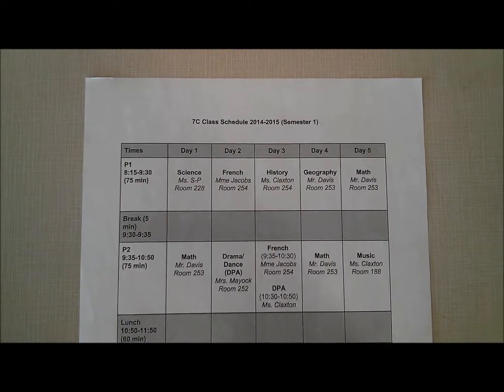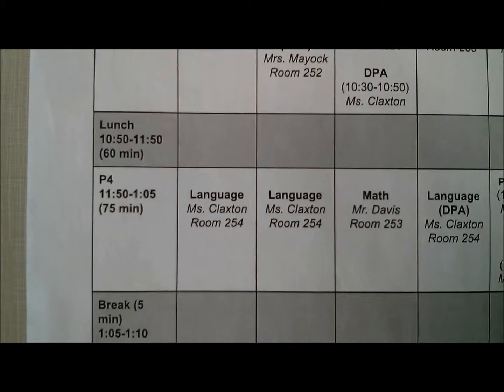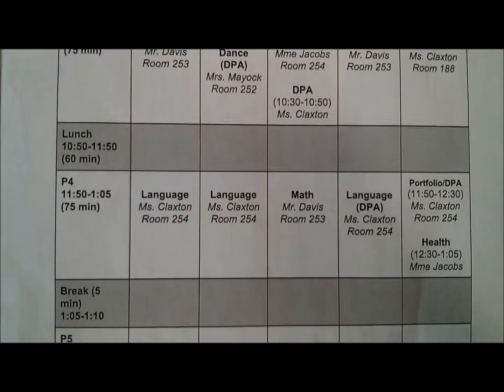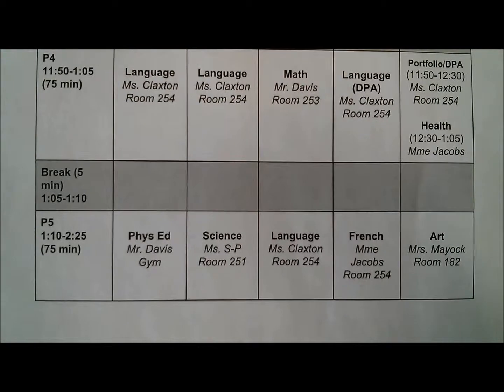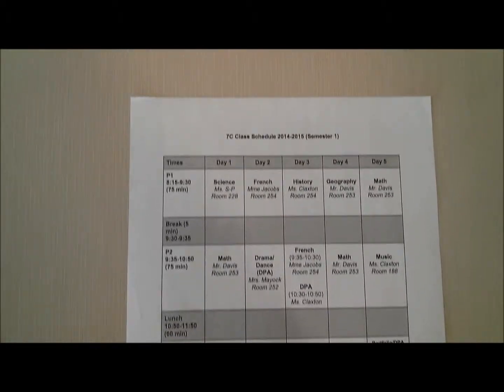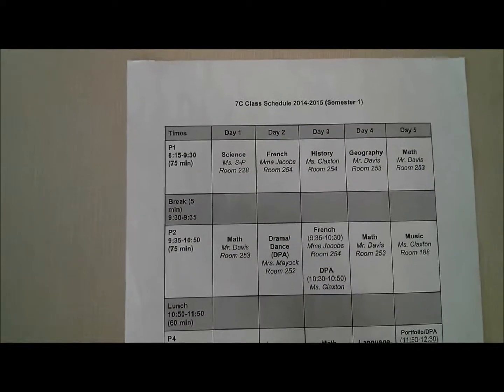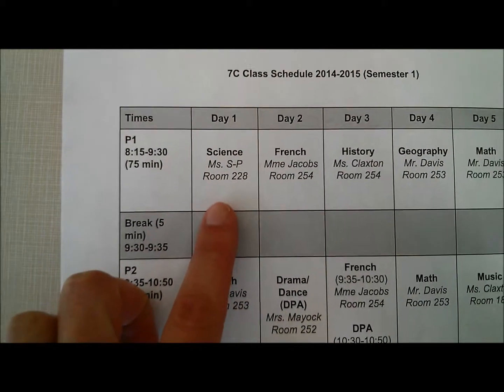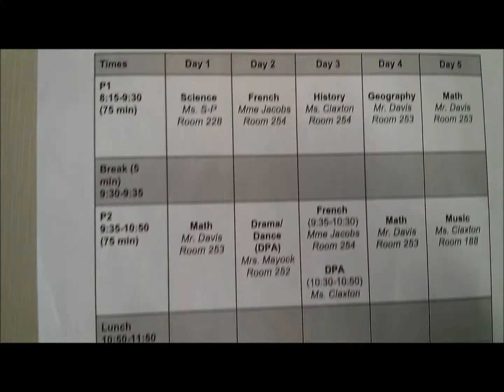Schedule and First Day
The schedule at Destinations and what to expect on the first day